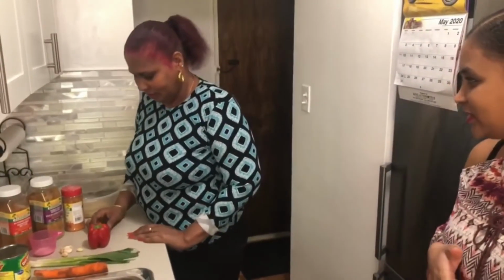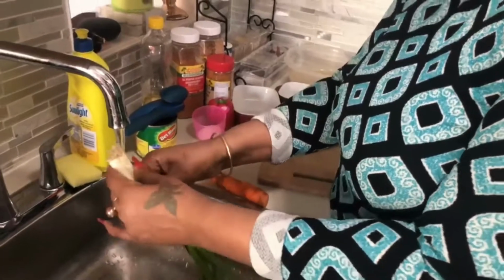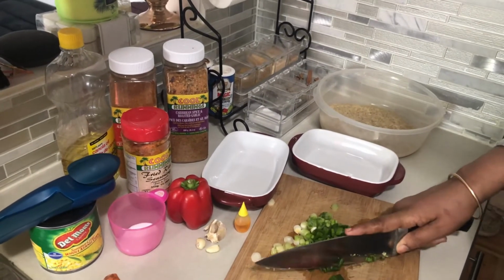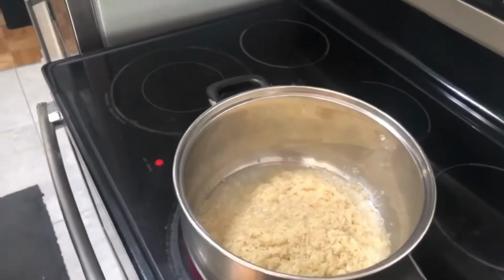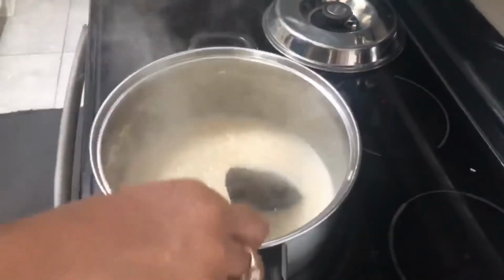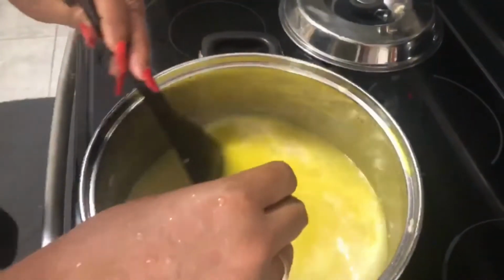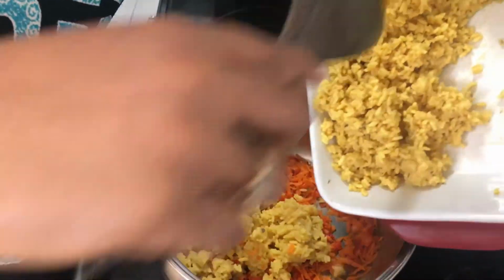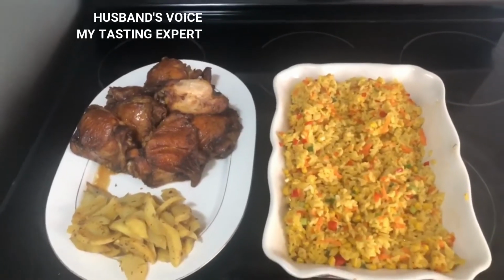How to make Spanish Rice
This Spanish Rice recipe is one my mom always made for my friends and I for lunch and today she's sharing it with us all. it's is a quick Mother's Day special that can also be used for any other occasion.

Ingredients:
2 Cups of White Rice
2 cups of Water
1 Carrot
Green Onions
1 tbsp of sugar
2 tsp yellow food coloring
1 Tin corn
1 Bell pepper
1 tbsp oil
2 tbsp fried rice seasoning
1 tsp all purpose
1/2 tsp cool runnings Caribbean spice and roasted garlic seasoning
4 small garlic (grated)

I hope you enjoyed and found my recipes easy to master. Feel free to let me know if you like what you see and make this an interactive platform. Looking forward to hearing from you all!!